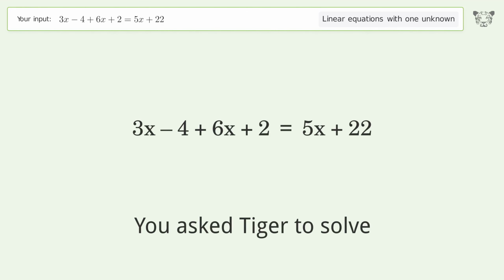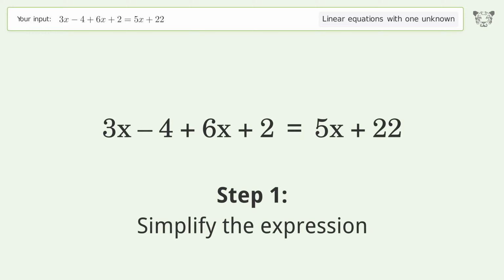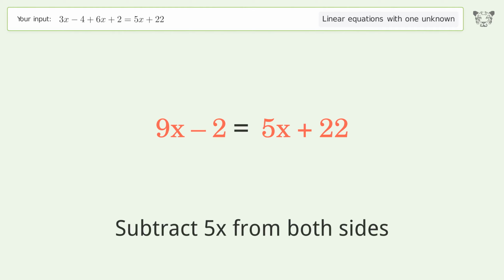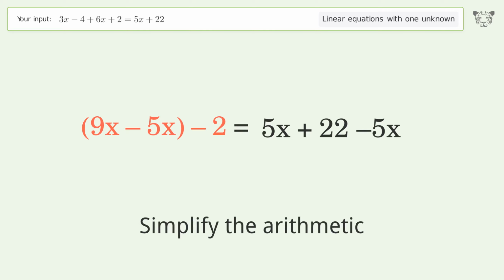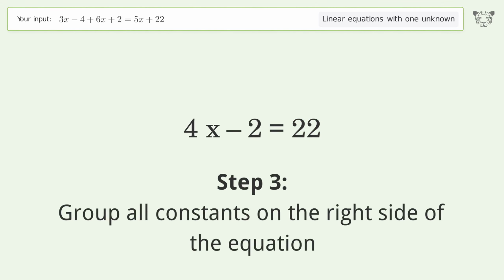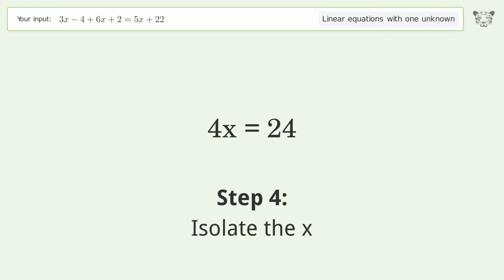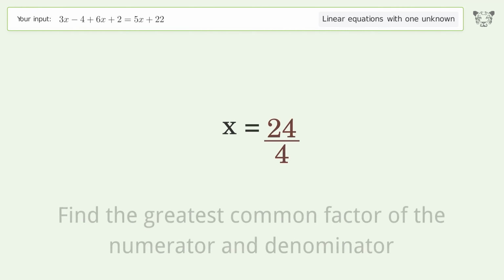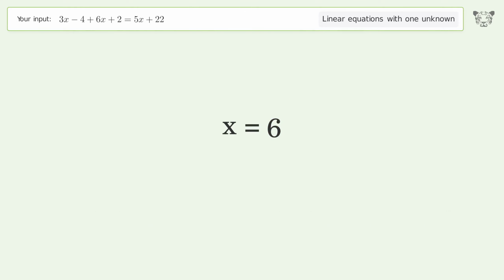Solve 3x-4+6x+2=5x+22: Linear Equation Video Solution | Tiger Algebra